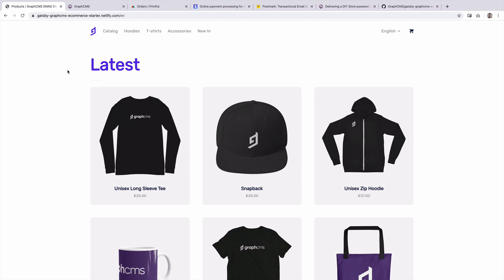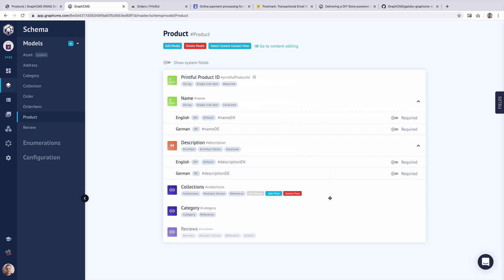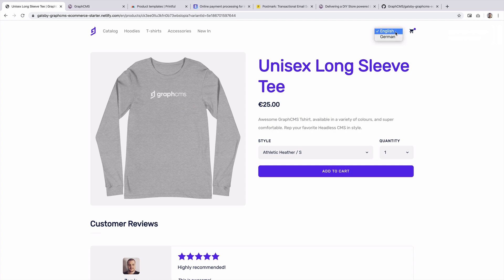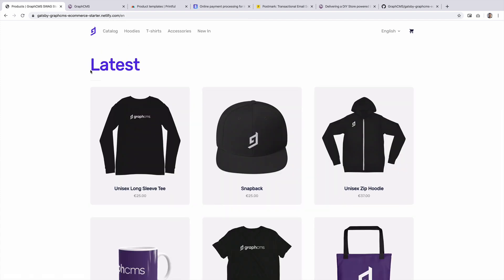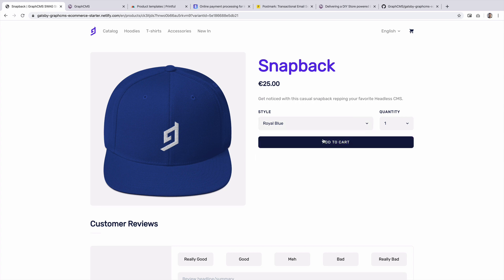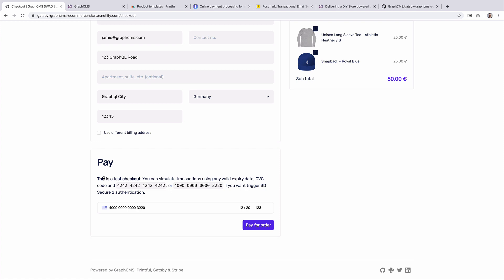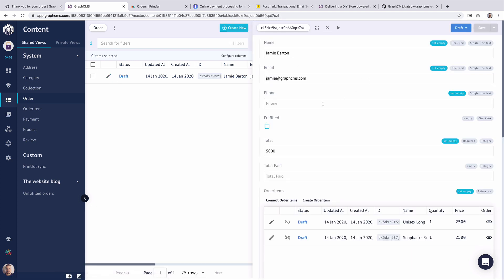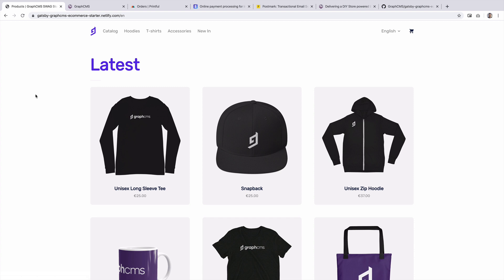GraphCMS + eCommerce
Today we are excited to share our latest open source example; the serverless driven GraphCMS Swag store.

In this video we cover a simple swag store example that showcases how you can use a collection of APIs to deliver eCommerce experiences, and enhance product pages with a headless CMS.